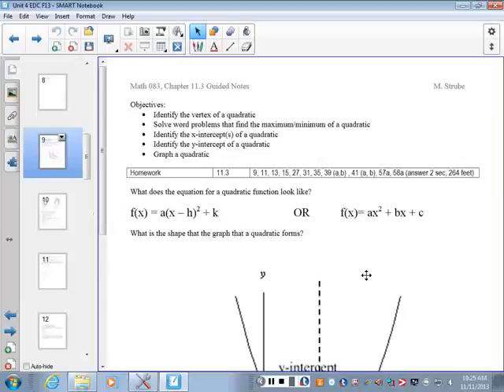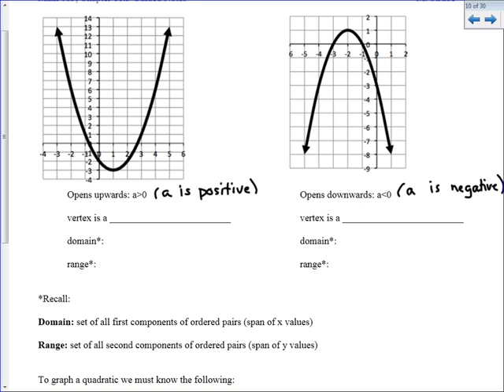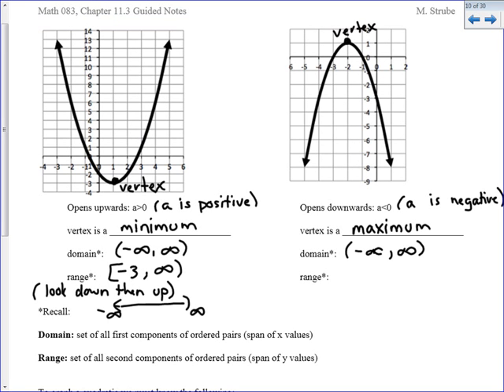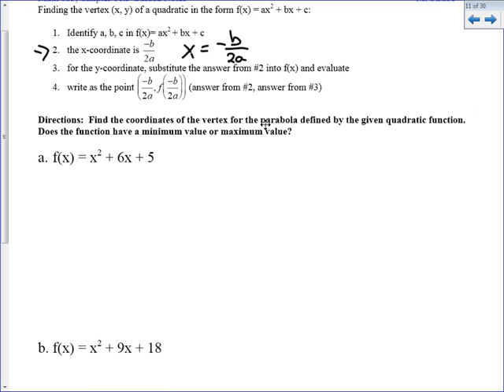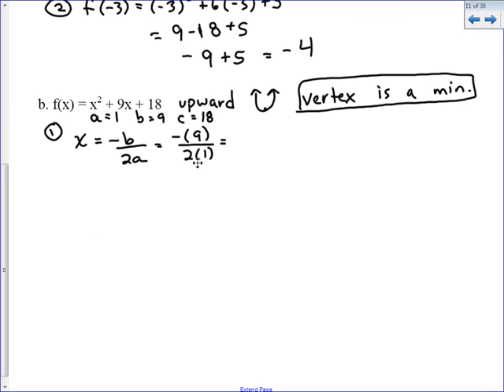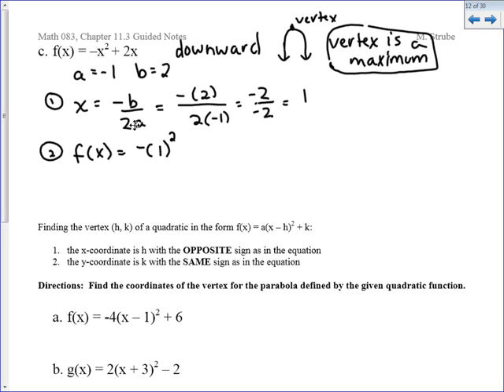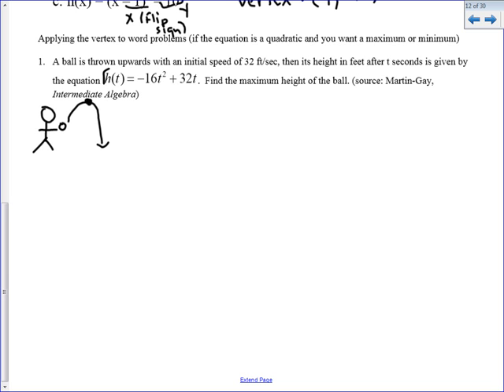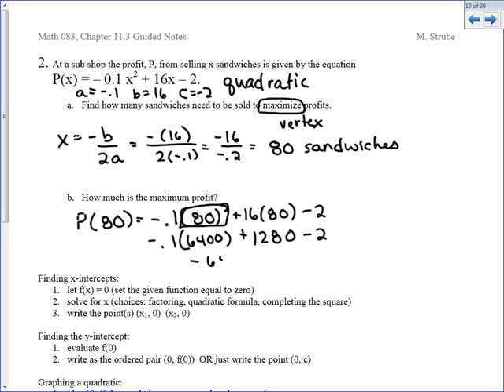11.3 Day 1 (The Vertex)